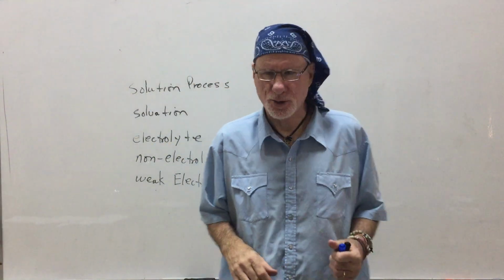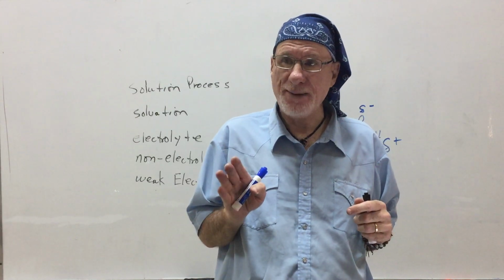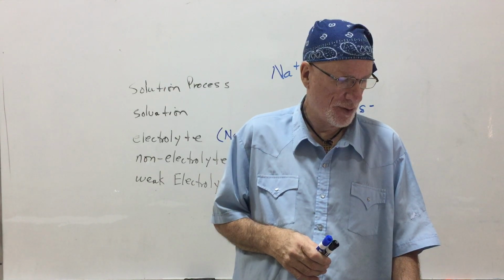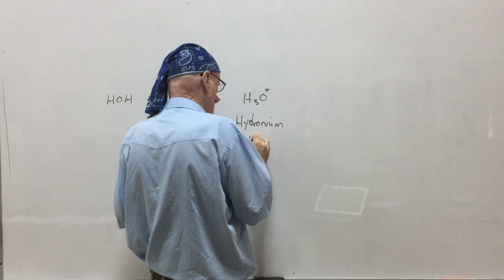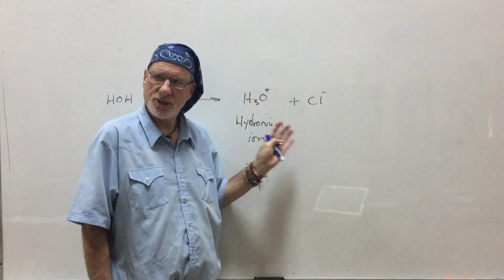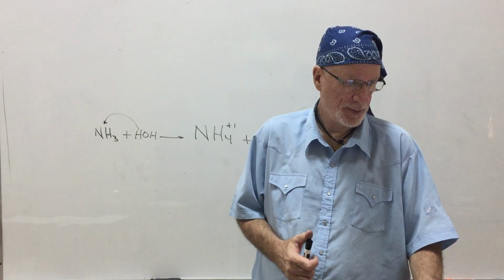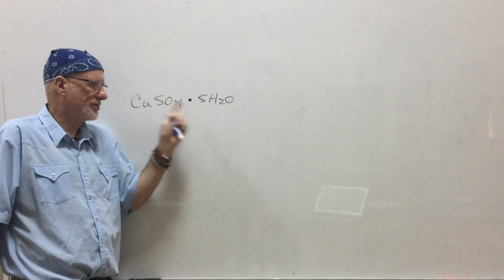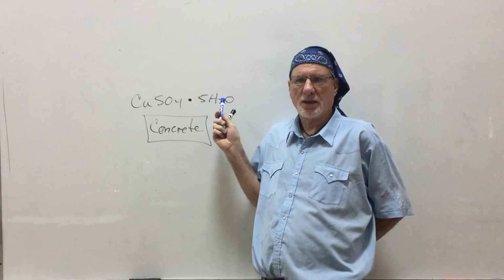The Solvation Process